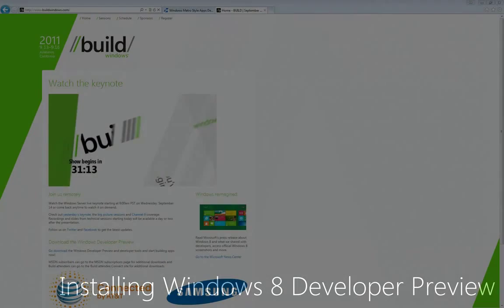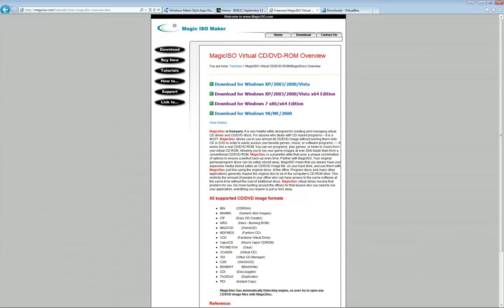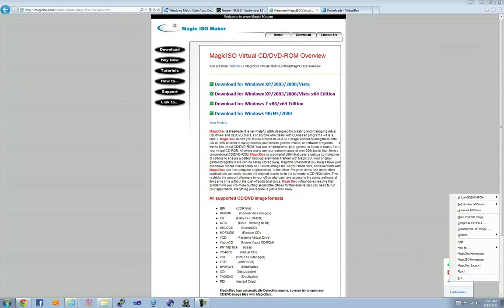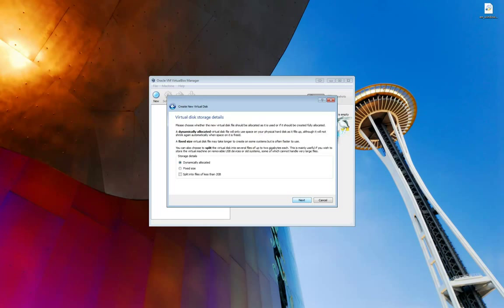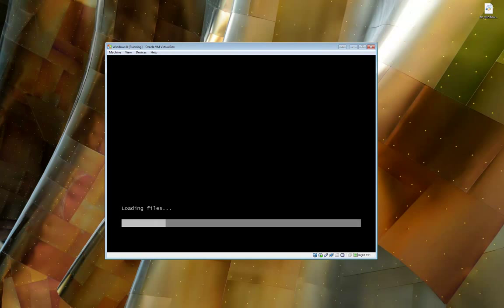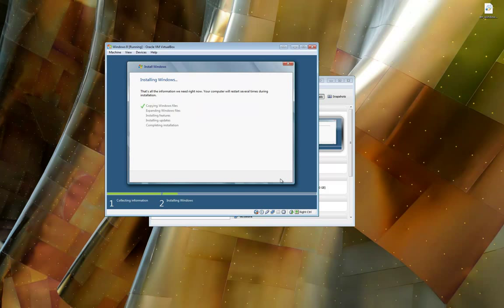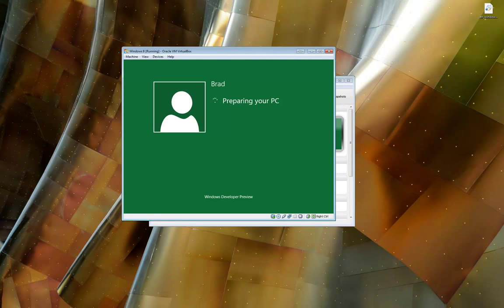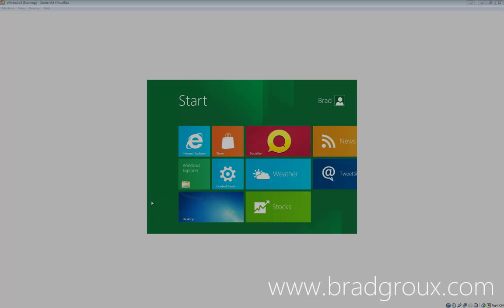Vidieo hướng dẫn cài windows 8 [HD] Microsoft Windows 8 Installation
Vidieo hướng dẫn cài windows 8 Microsoft Windows 8 Installation & Setup.